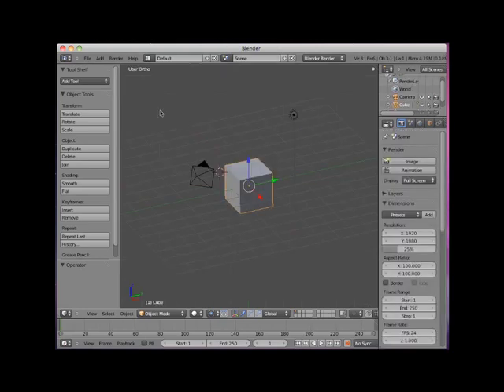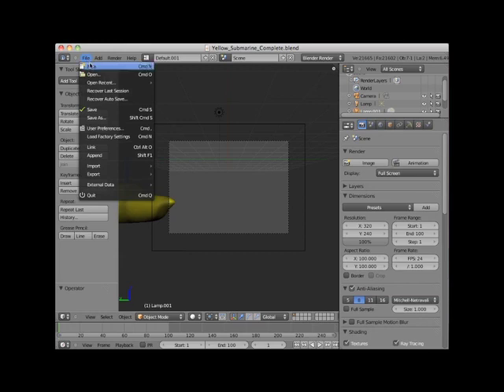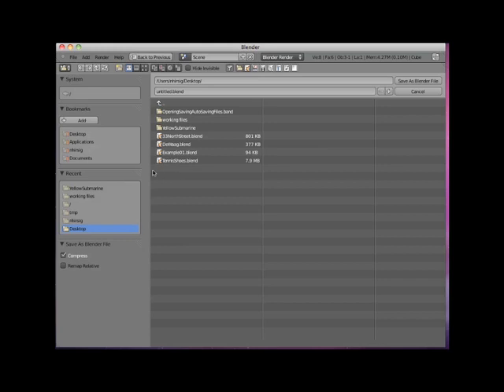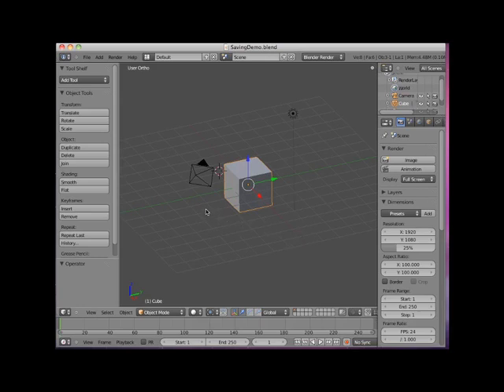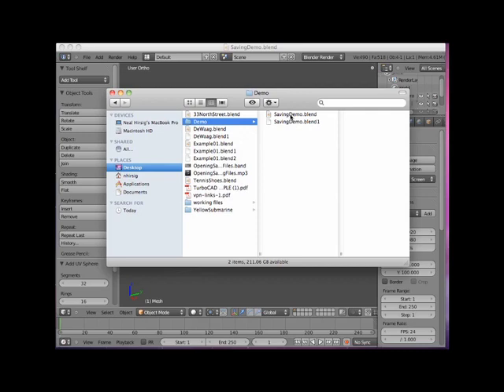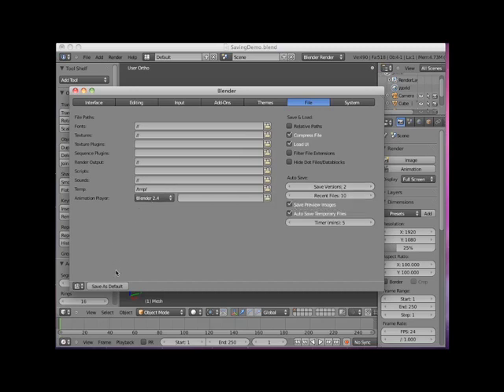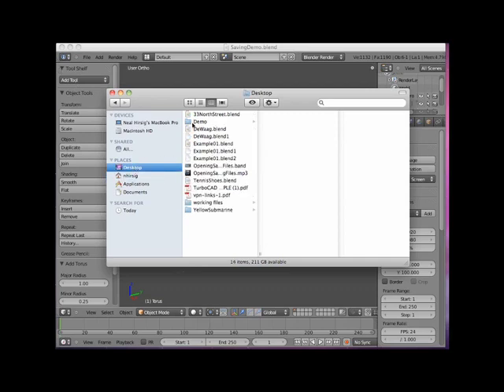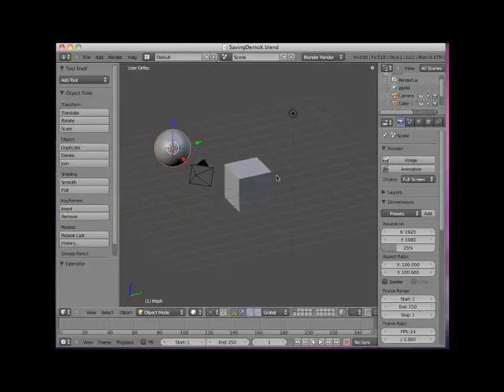01 15 OpeningSavingAutoSavingFiles